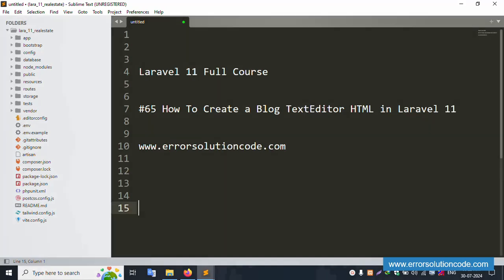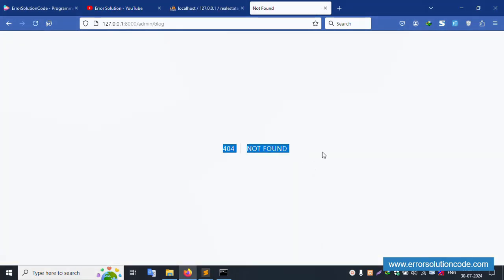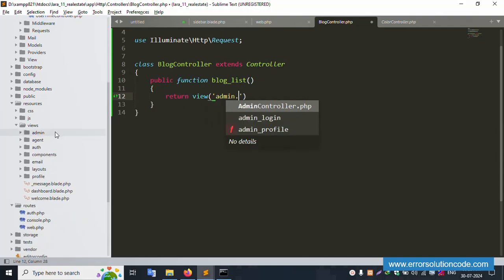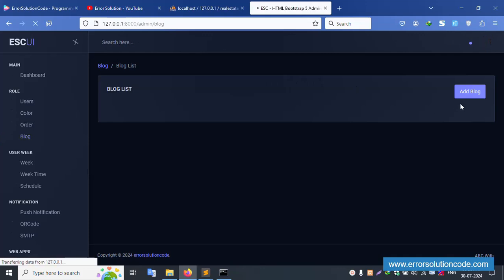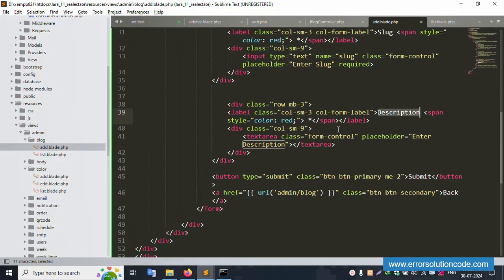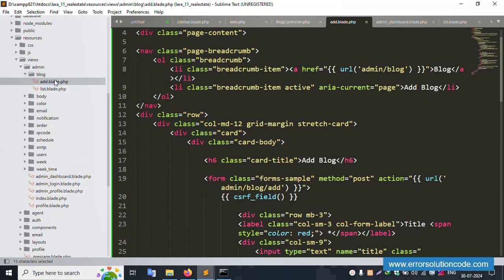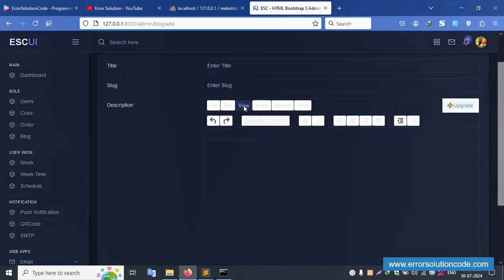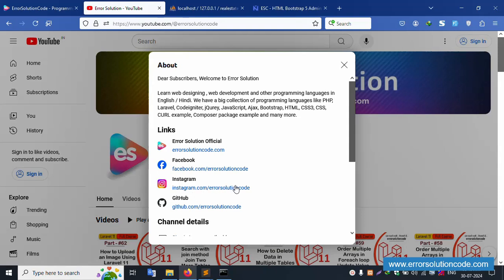Laravel 11 Full Course | #65 How to Create a Blog Text Editor HTML in Laravel 11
Laravel 11 Full Course | How to Create a Blog TextEditor HTML in Laravel 11

How To Create a Blog Text Editor HTML in Laravel 11